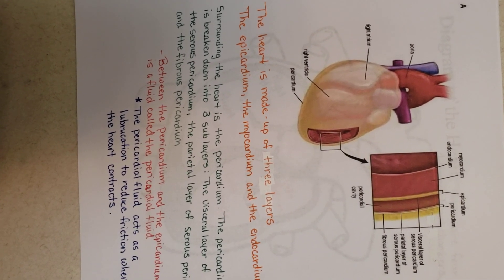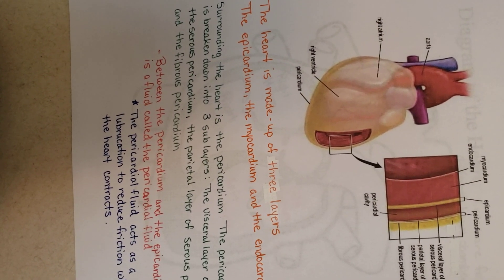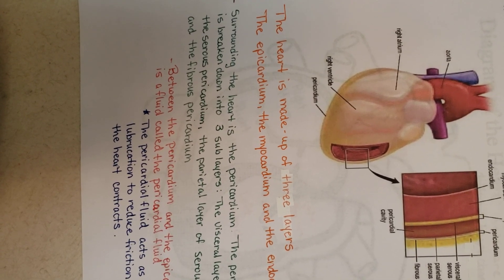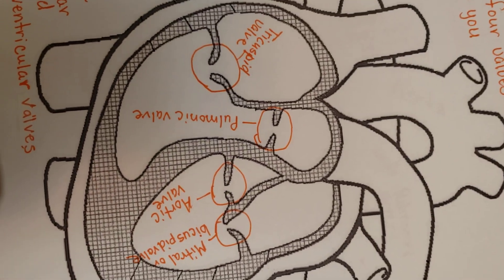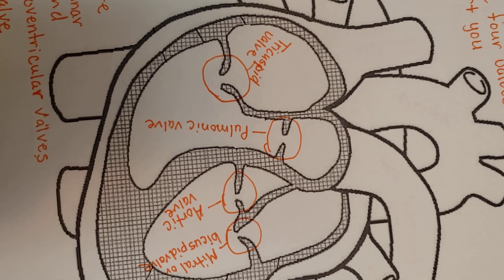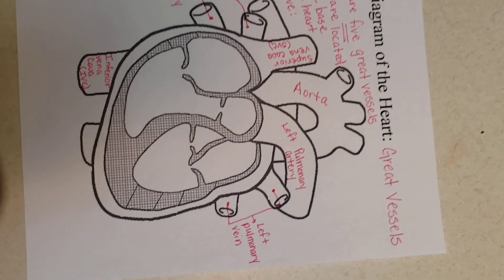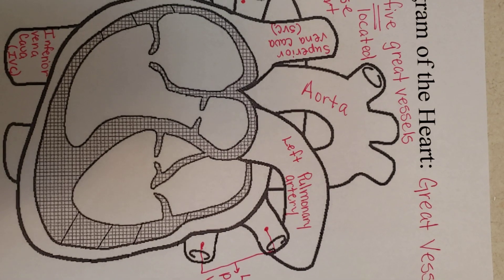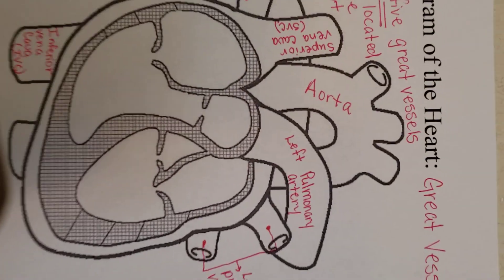Chapter 1 Cardiac Anatomy and Physiology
Lecture on heart anatomy